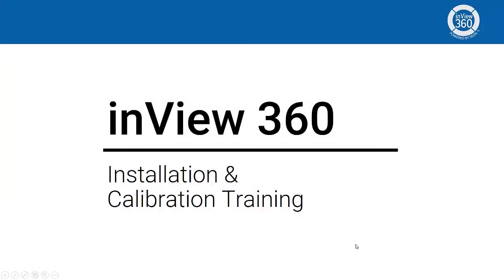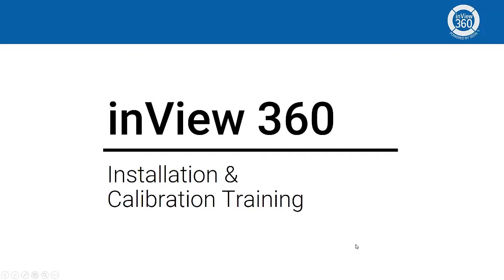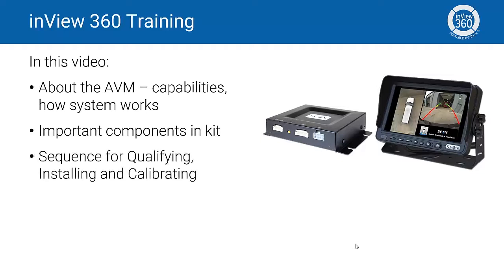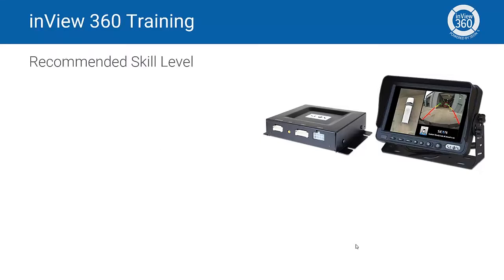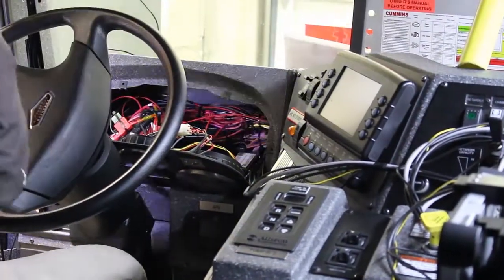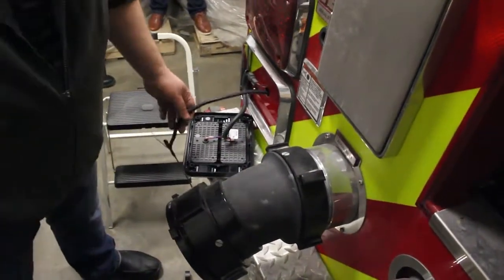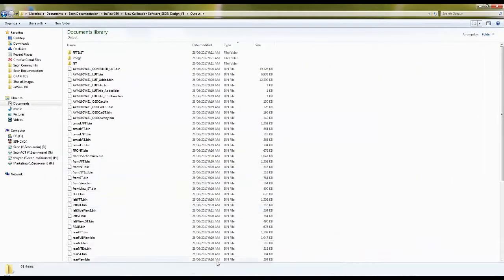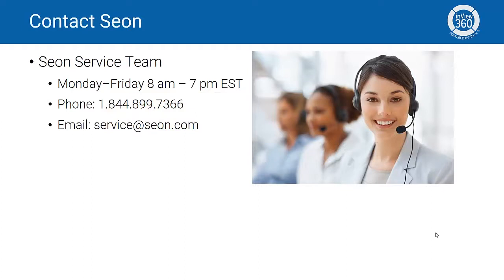Bird's Eye View Camera System (RVS-77545) Setup and Calibration (Part 1/6)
With this new bird's eye view camera system, blind spots will be a thing of the past! With four heavy duty cameras that install on each side of the vehicle, the camera system provides a birds-eye view of all blind spots surrounding the vehicle. It also shows the view from each camera independently and this view can be changed manually or set with automatic triggers.
This video series will have everything you need to get up and running with your bird's eye view system.